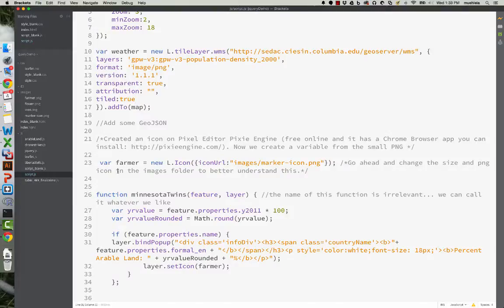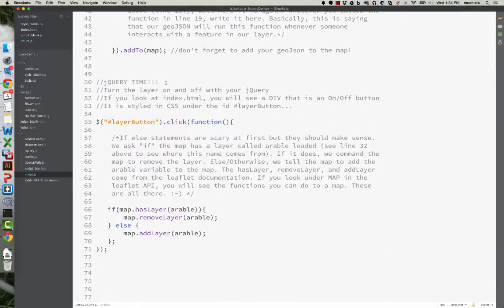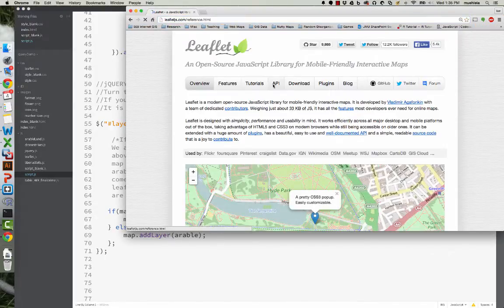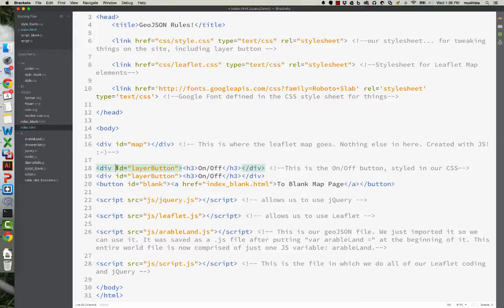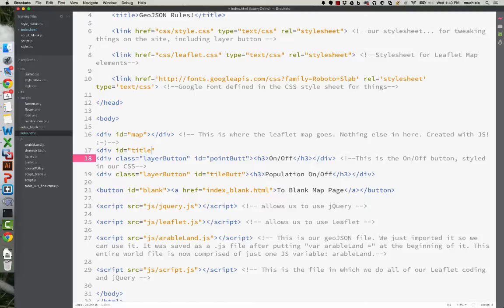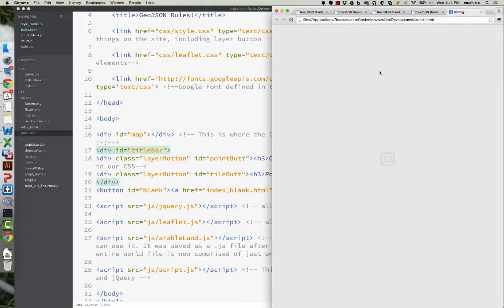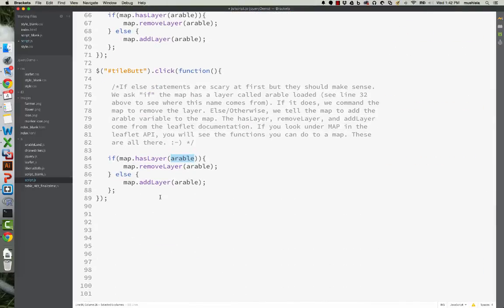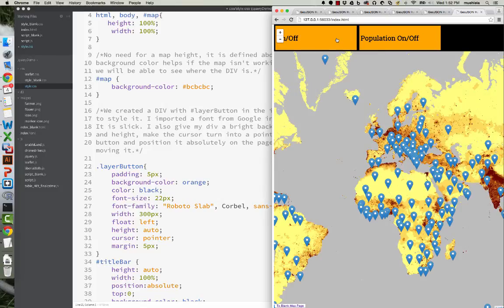GeoJSON in Leaflet, Part 6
In Part 6 of this tutorial series I show you how to create a custom button and have it turn your GeoJSON or WMS TileLayer on and off. After recording the demo I realized it was a different dataset than what you were using in the other tutorials, but it should work just the same. Have fun!